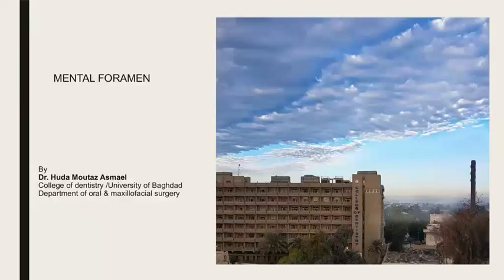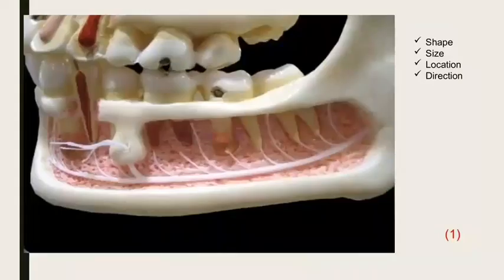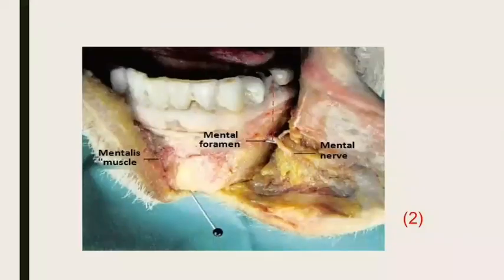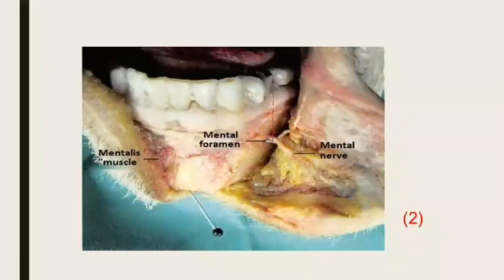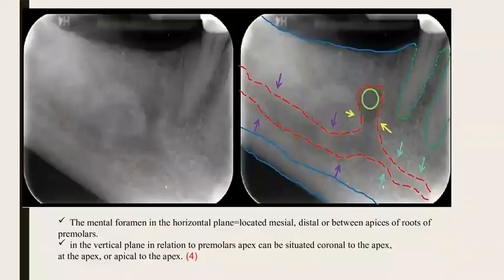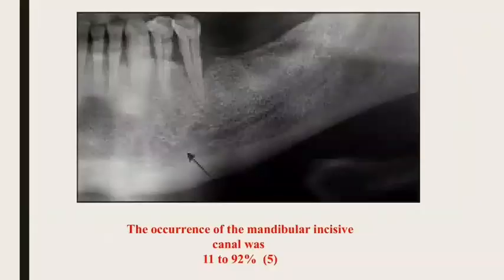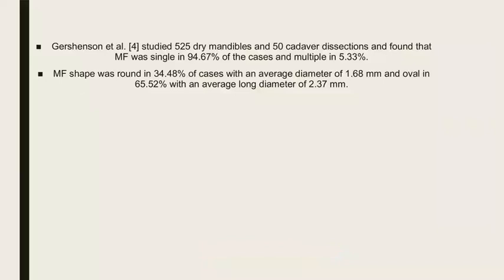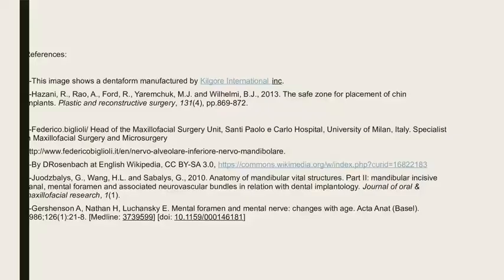Mental foramen (Anatomy)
Anatomy of lower jaw